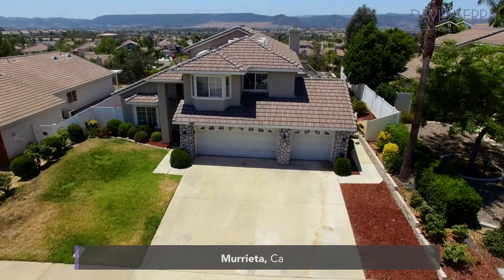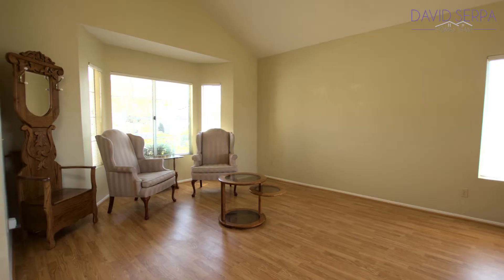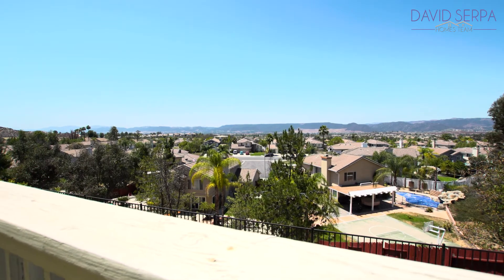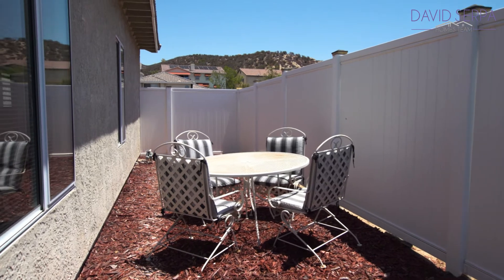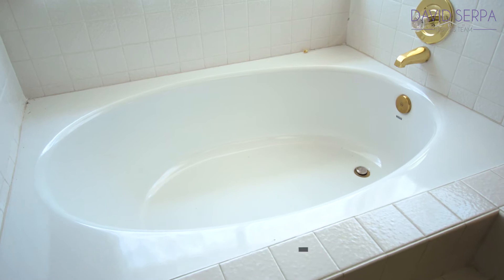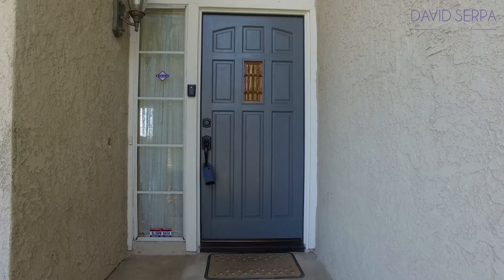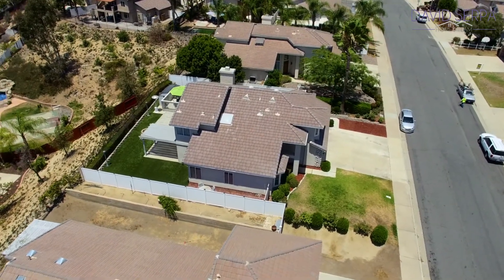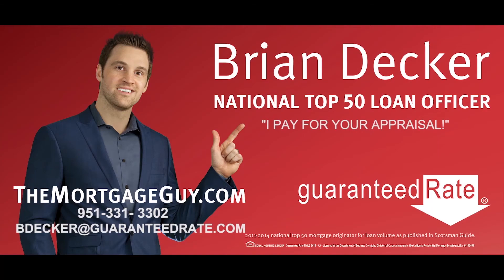2,162 sqft. Murrieta home with 4 bedrooms & 2.5 baths listed at $410,000!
JUST LISTED!!! This beautiful 2,162 sqft. Murrieta home features 4 bedrooms, 2.5 baths, brand new carpet, and panoramic views off of the private master bedroom deck with no HOA listed at $410,000. Open house this Saturday 7/2 & Sunday 7/3 from 11-3pm.
23585 Kettle Rd. Murrieta